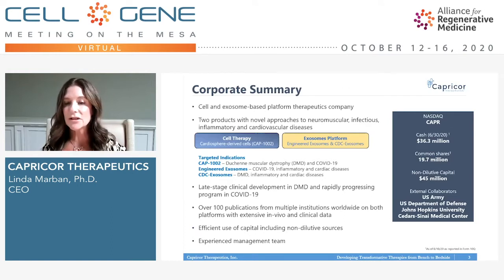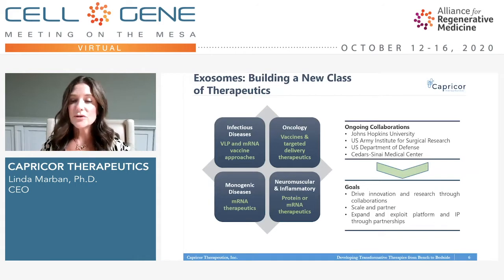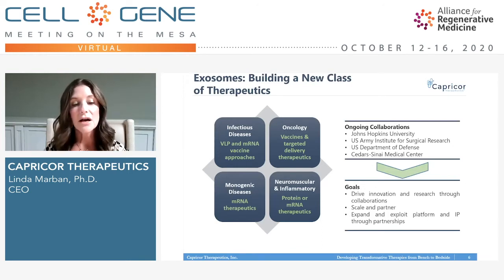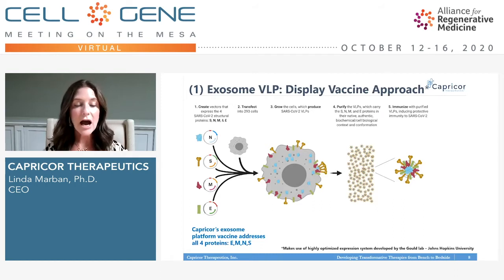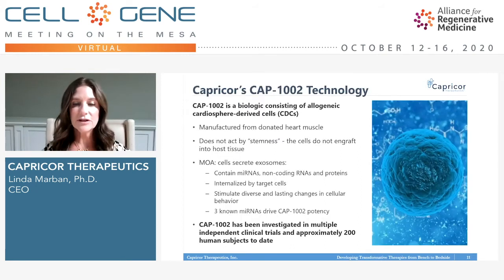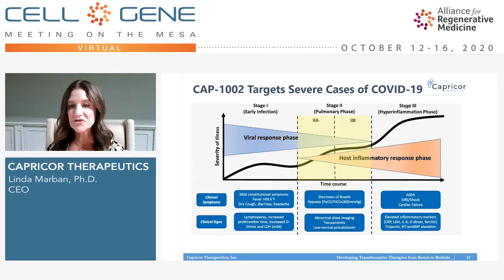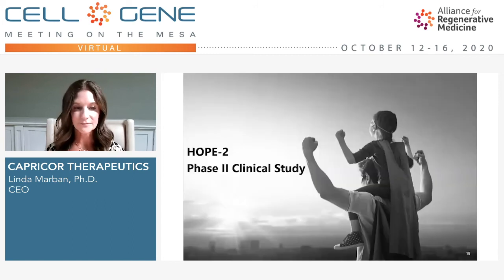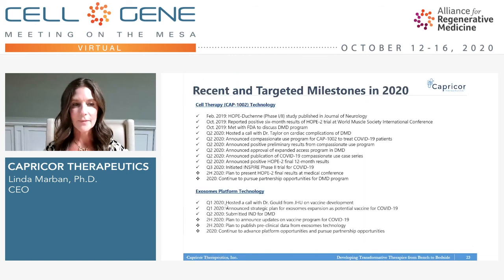Capricor Therapeutics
Linda Marban, Ph.D., CEO
Los Angeles, CA
(NASDAQ: CAPR)